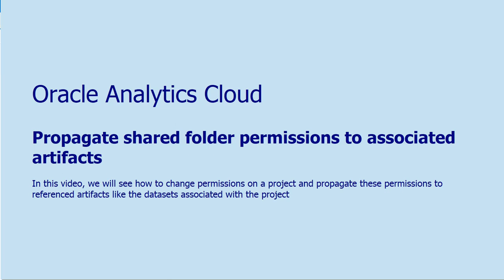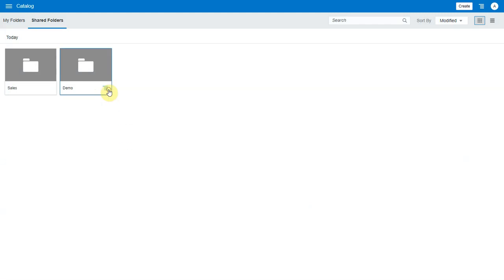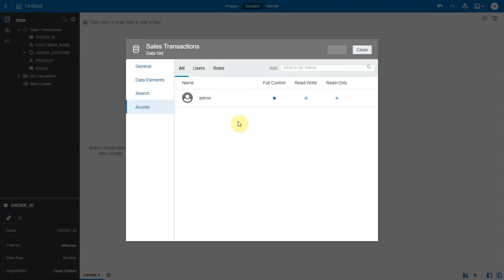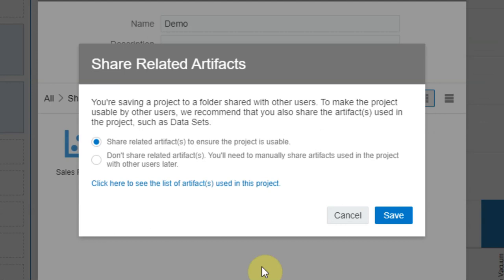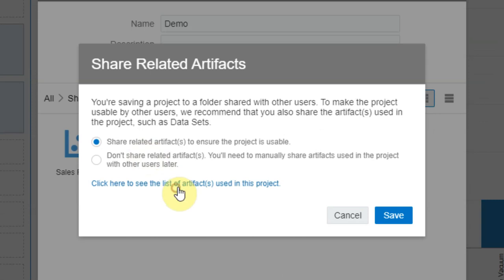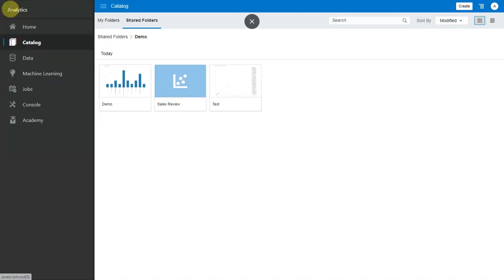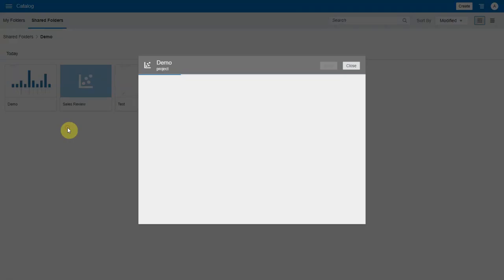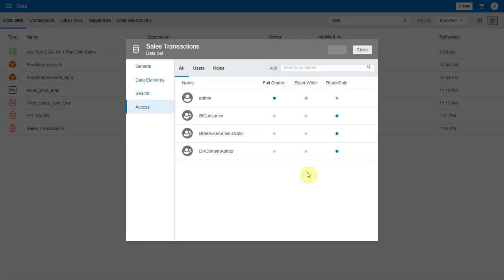Propagate Permissions to Related Artifacts of a Project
In this video, we will see how to change permissions on a project and propagate these permissions to referenced artifacts like the datasets associated with the project